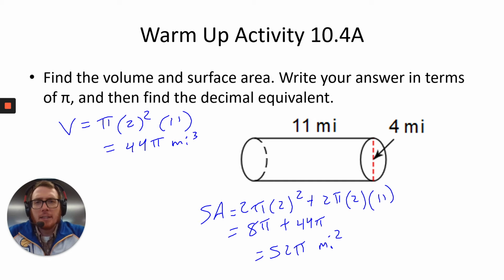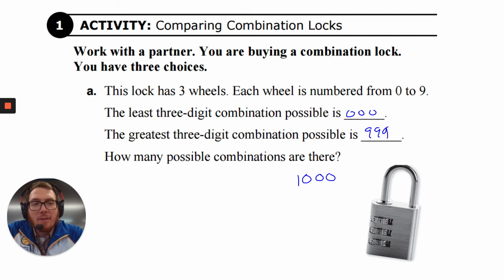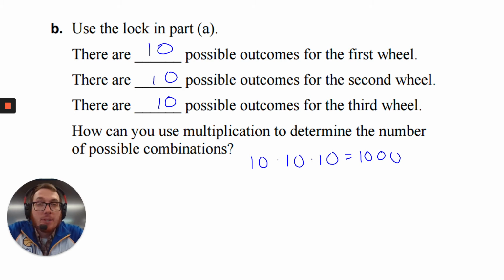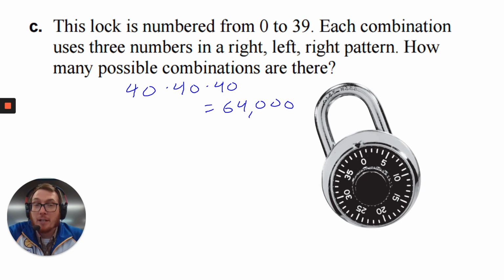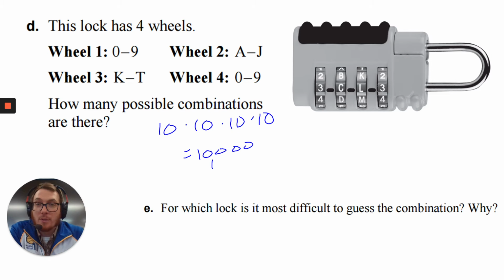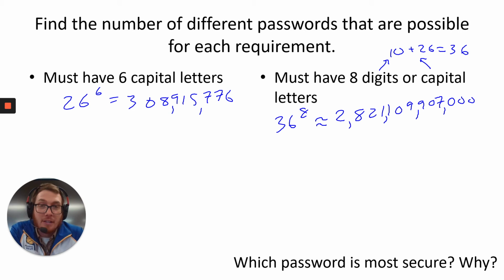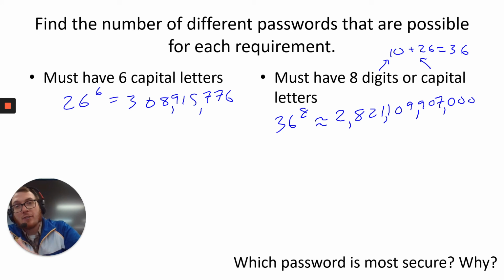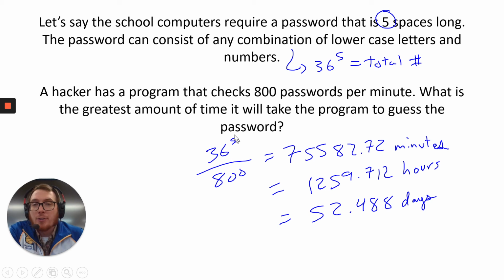Math 7 - Section 10.4 - Compound Events - Day 1